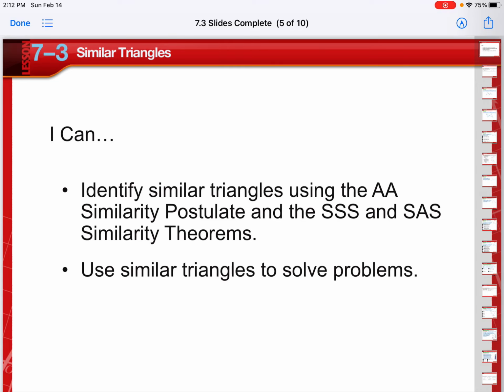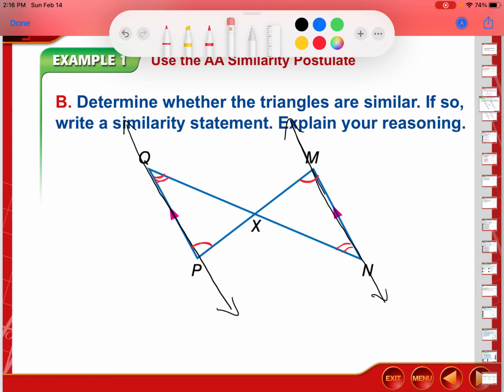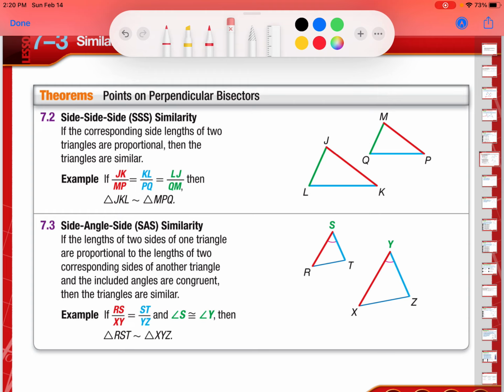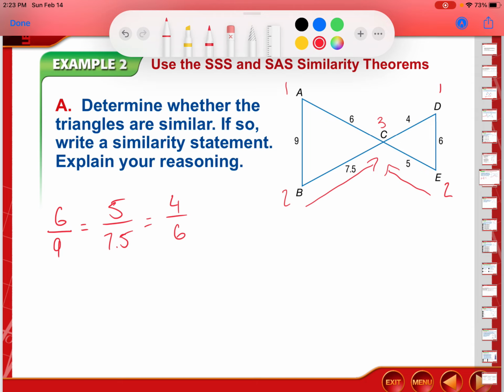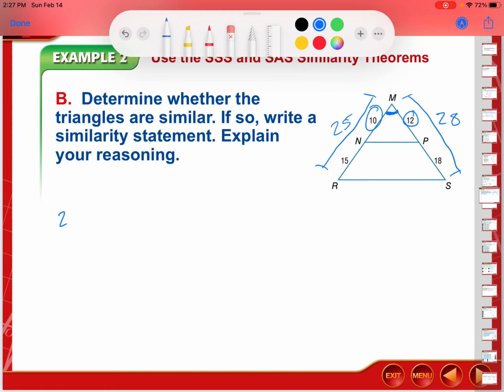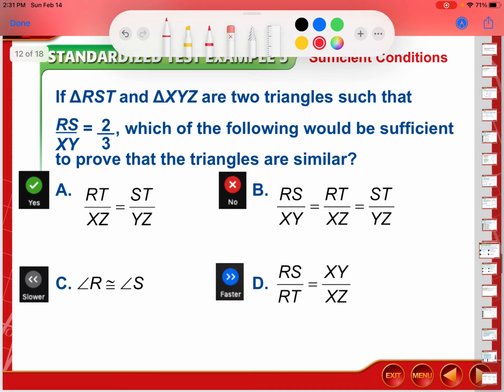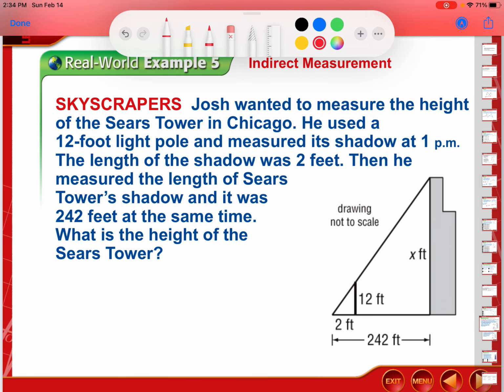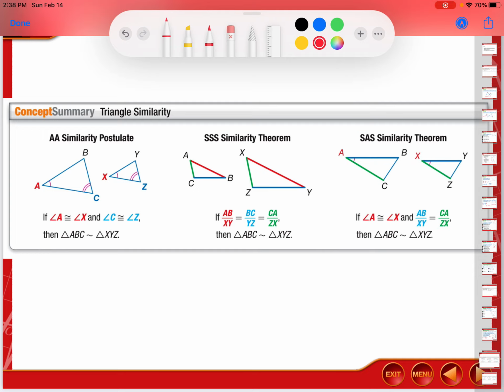7.3 Similar Triangles